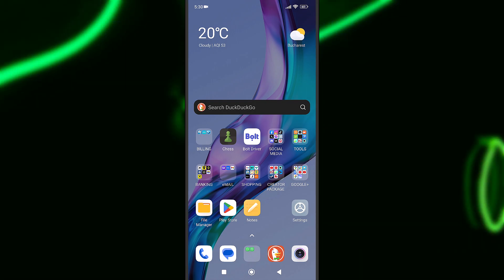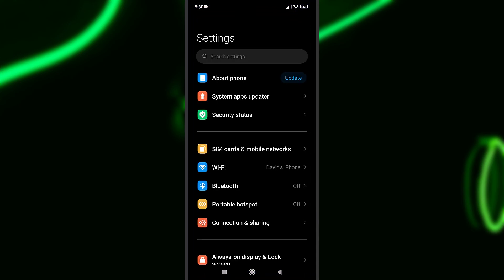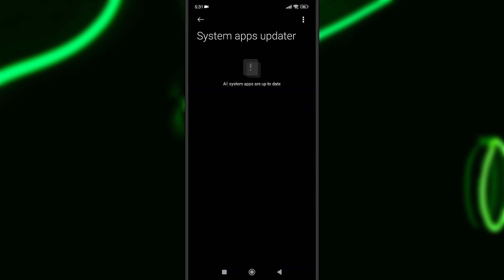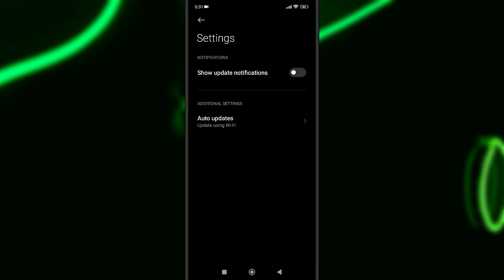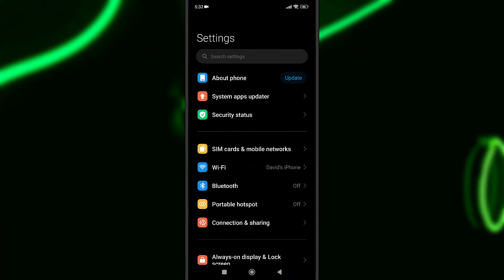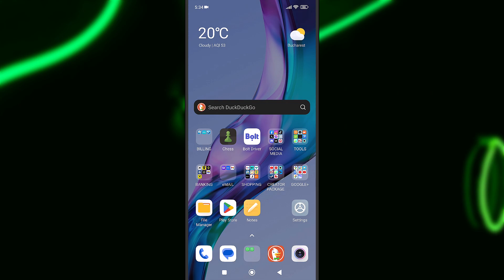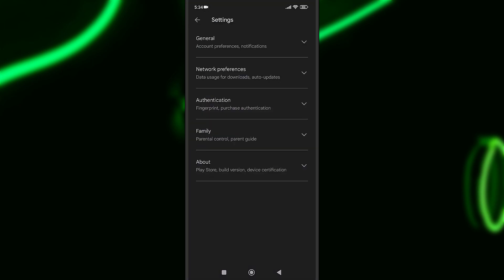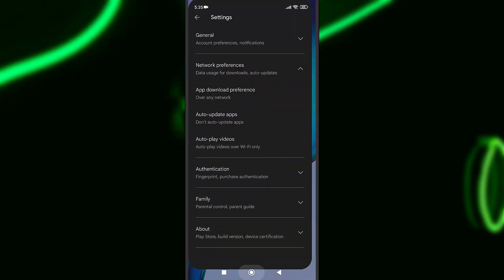How to Turn off Automatic Updates on Android (System & Play Store)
In this tutorial, you'll learn how to easily disable all the automatic updates (Apps and Operating System) from inside of your settings on your Android device and also I will show you how to disable updates from inside the Play Store. (Installed Apps)